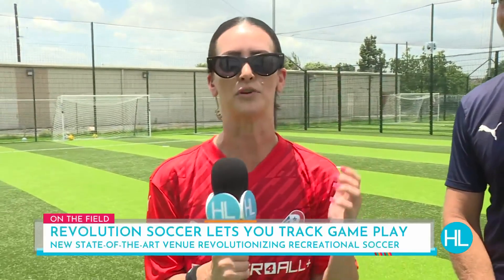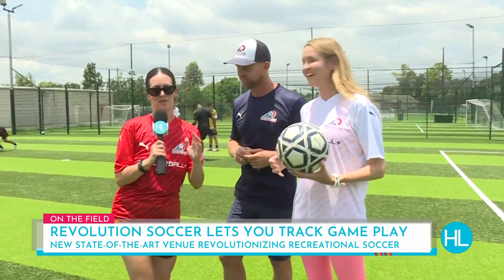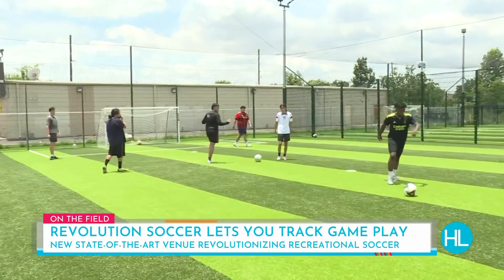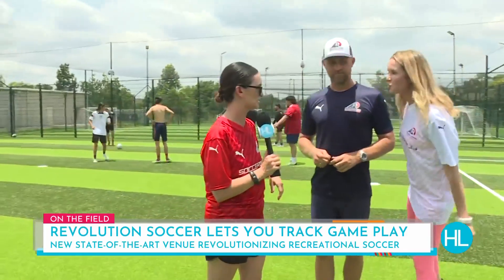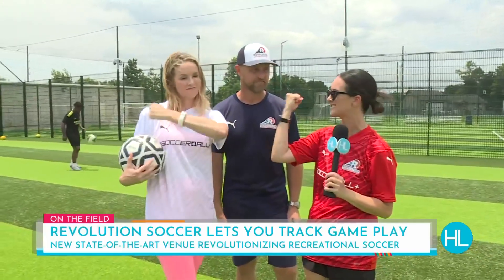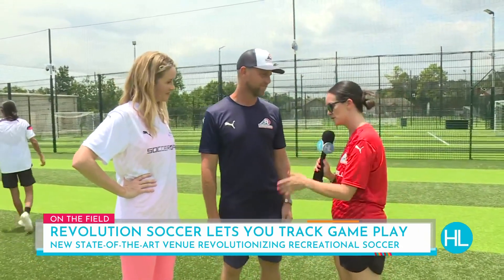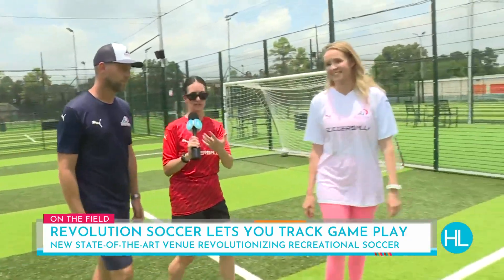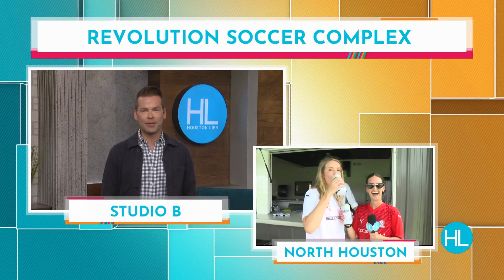Houston’s new Revolution Soccer Complex brings state-of-the-art technology to the field | Housto...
There’s a brand-new soccer complex in town that’s revolutionizing the way you play the game -- by using state of the art technology to capture game play! Revolution Soccer Complex offers 7 fields, a full bar, food trucks, and plenty of affordable opportunities to get in the game. Watch as owner/co-founder Nathan Woodbridge chats with Lauren Kelly and Mel Camp all about the new venue.